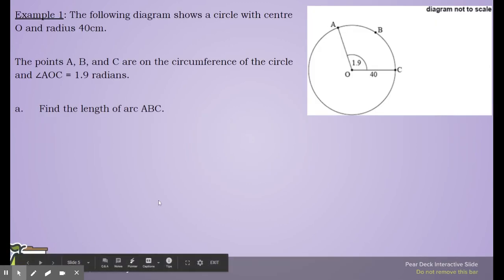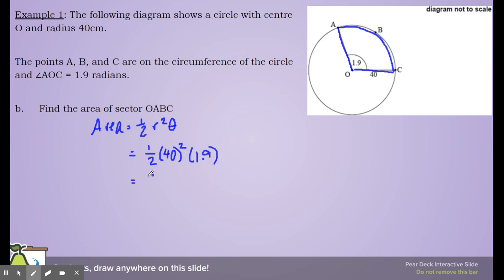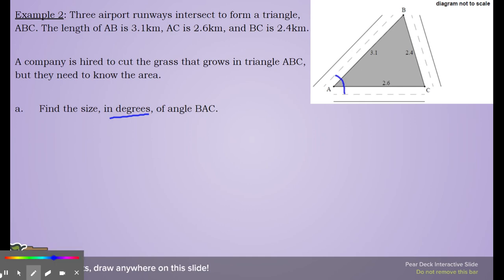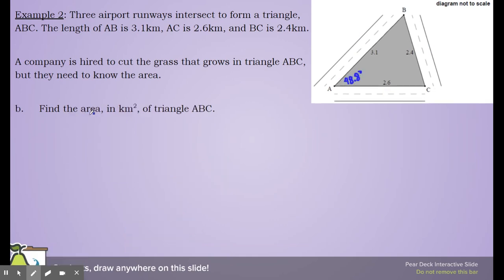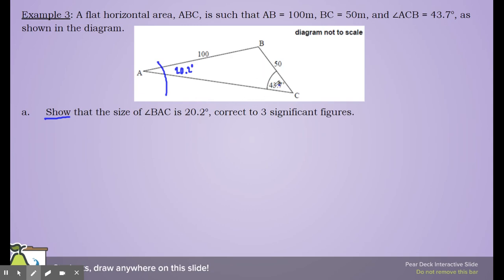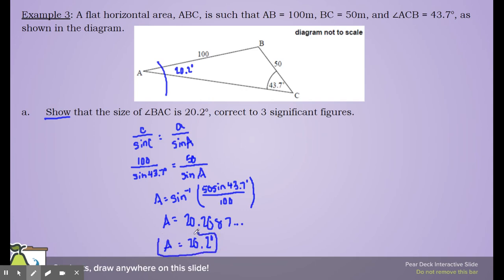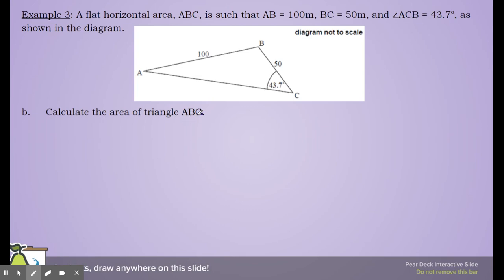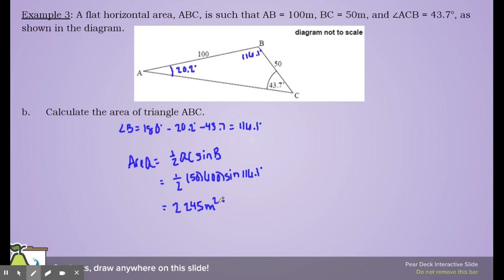Unit 6 Review (Part 1)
Non-Right Triangle Trig (Sine/Cosine Rule + Area of Any Triangle), Area of a Sector, and Arc Length